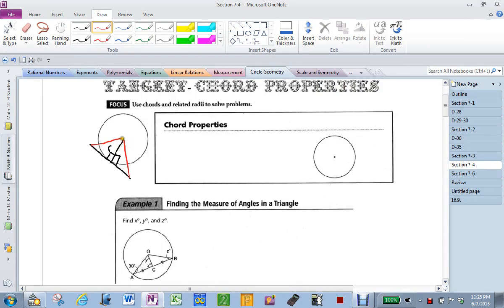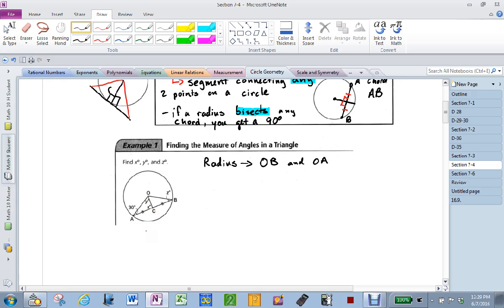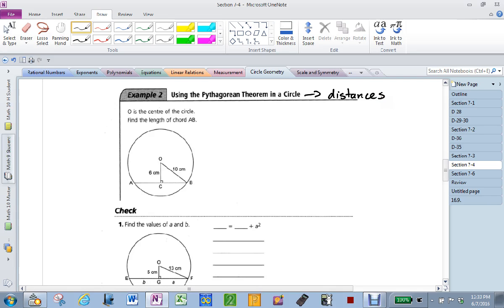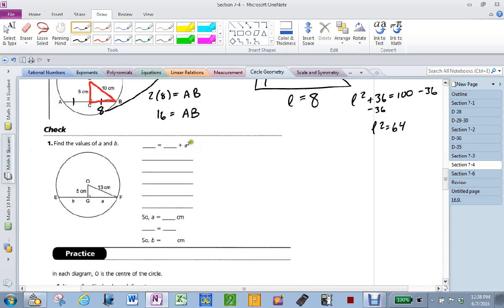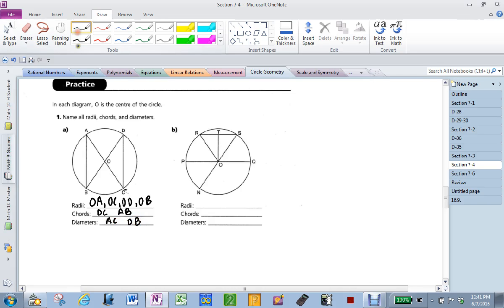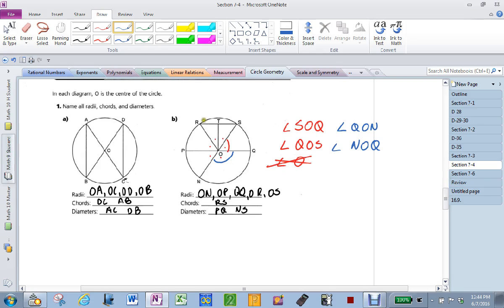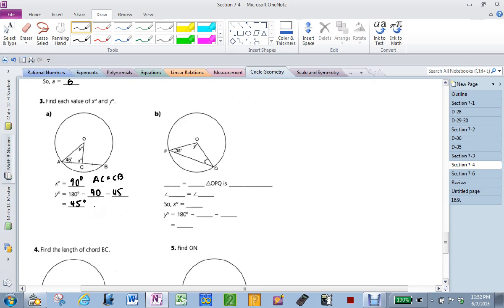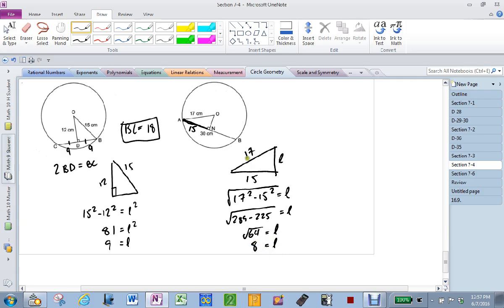June 7 Block D Chord Properties